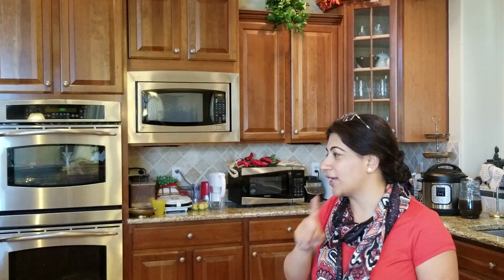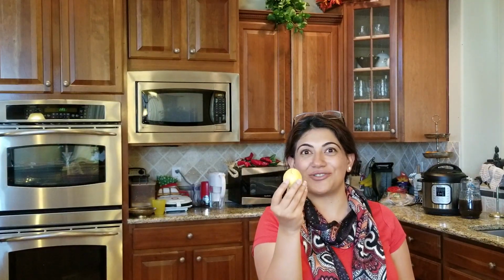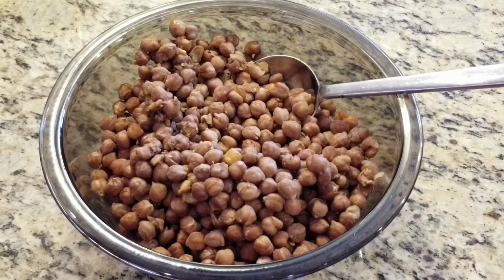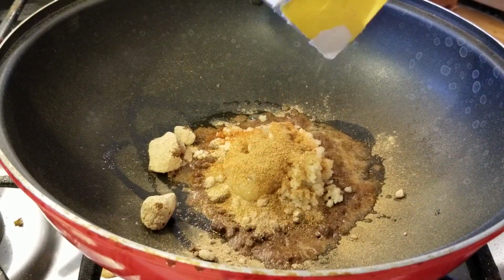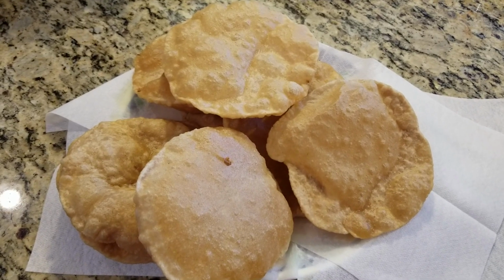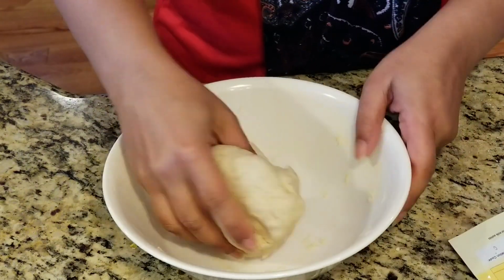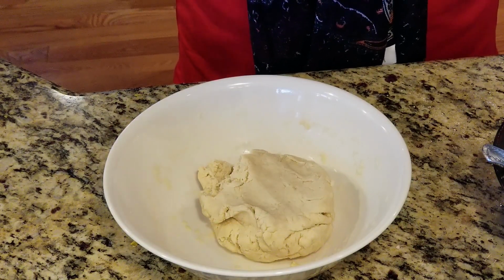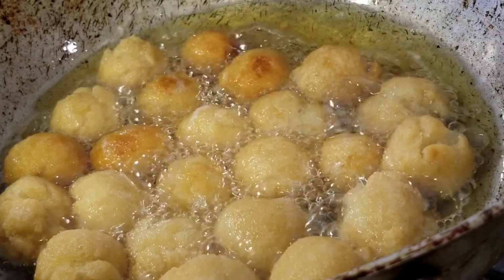Preparing Delicious Food For Holi 2019 | Holi Preparation Vlog 2019 | Special Tasty Food For Holi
Happy Holi Guys!
Sharing what we did on Holi. In America we do not get holiday on Holi, so our actual celebration be this weekend. To make Holi day special I cooked some yummy dishes- Channa Masala/ Chole, Snacks, Pooris and Gulab Jamun. I am sharing the recipes with you. As a token we also put tikkas on each others forehead and had some fun.
Hope you like this preview of Holi. Keep watching new videos I will be uploading. The actual Holi celebration video will be coming soon...
Share these videos with friends and family on Facebook, Whatsapp, Twitter and other social media.
Lets make our channel a Hit.
Love and Enjoy!